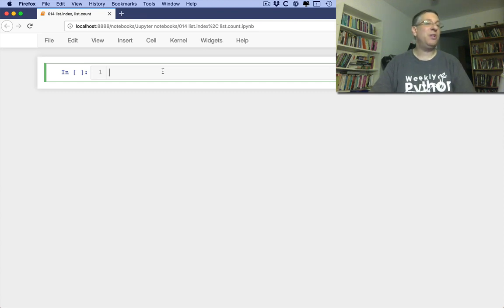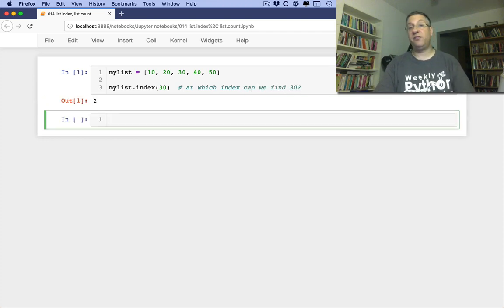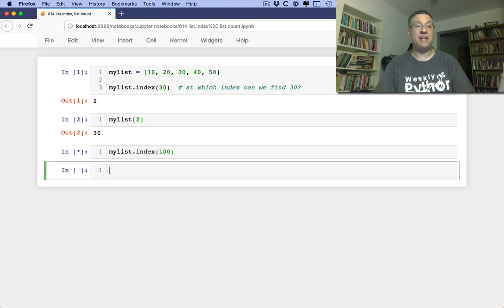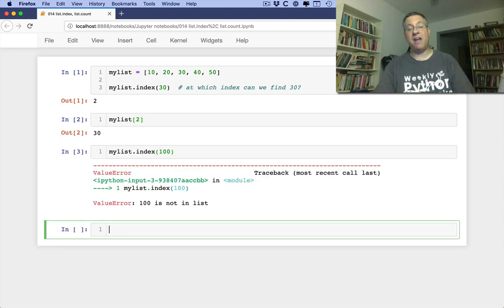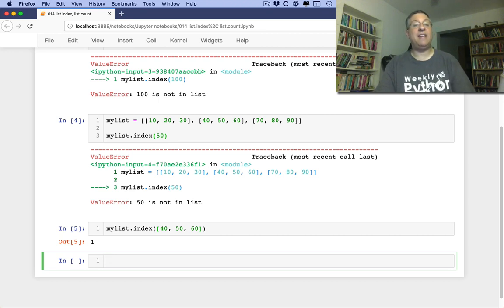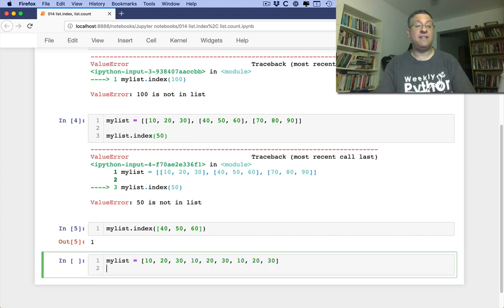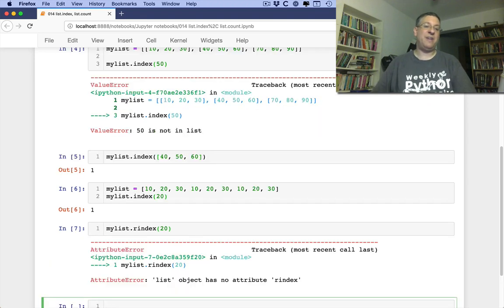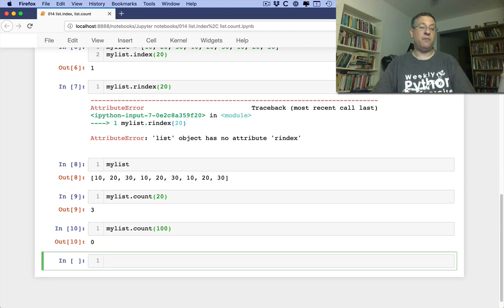Python standard library: list.index and list.count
How do we locate and count objects in a Python list?  Since lists are sequences, we have two methods also common to strings and tuples: list.index and list.count.  In this video, I show you how to use them.